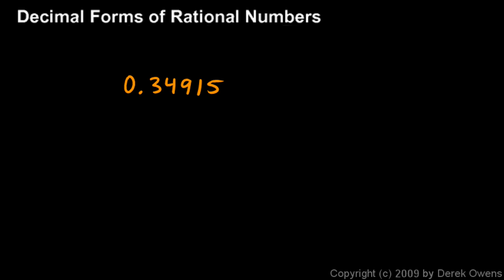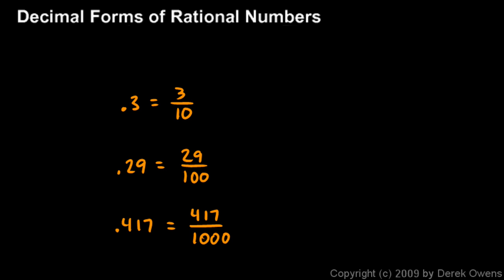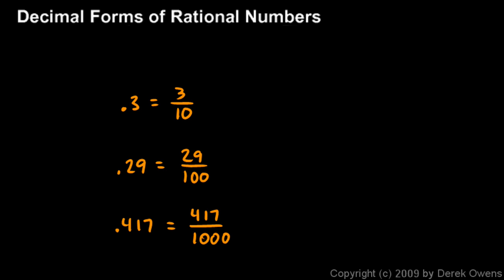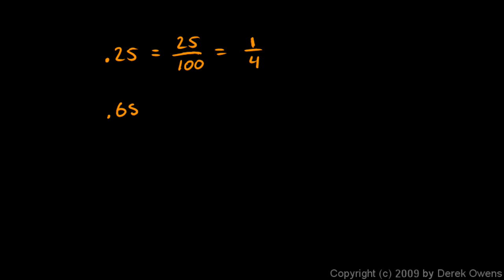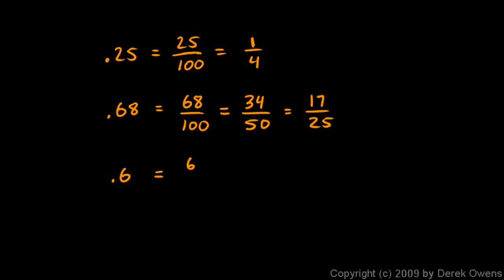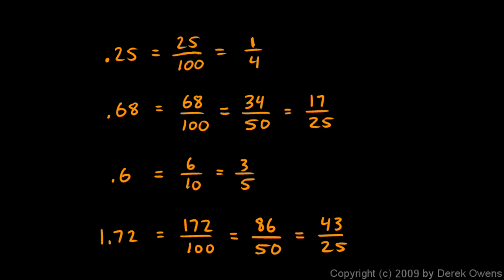Algebra 1 11.2b - Converting Decimals to Fractions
Converting Decimals to Fractions